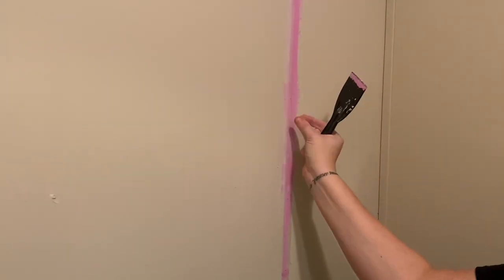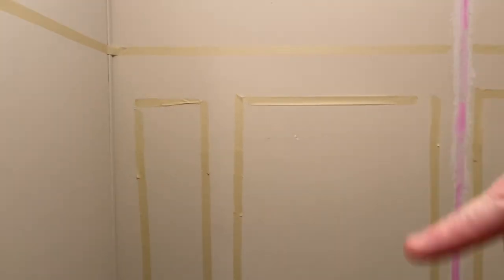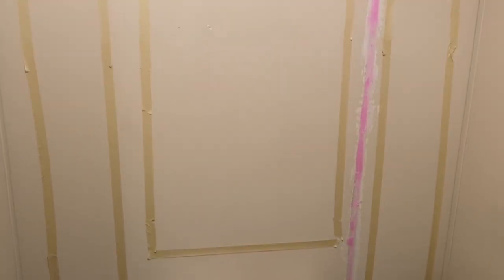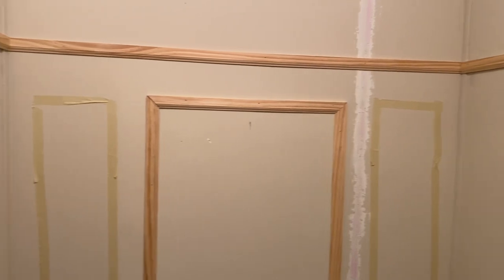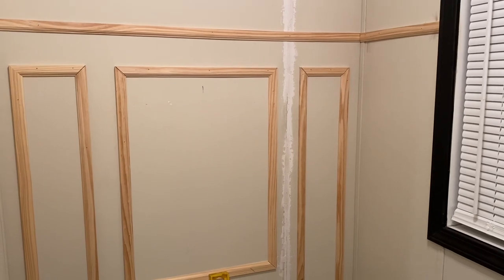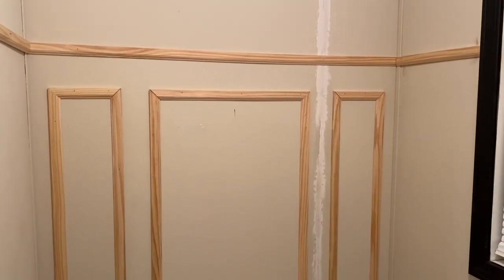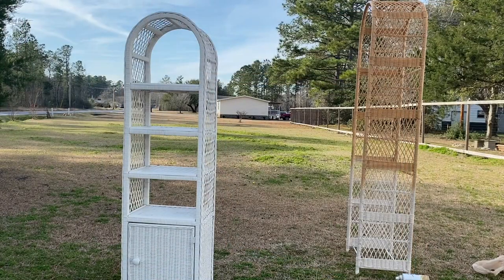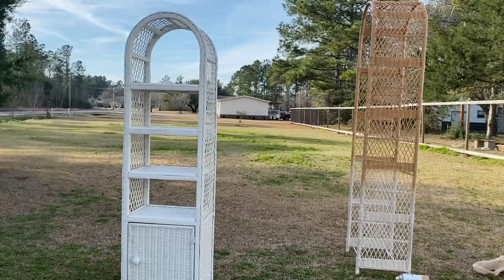*EXTREME* MOBILE HOME SMALL BATHROOM MAKEOVER MOBILE HOME| DIY WALL MOLDING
Extreme Small  Bathroom Makeover + DIY Wall Molding | Mobile Home

In this video we are transforming our boring outdated bathroom into a beautiful elegant modern bathroom